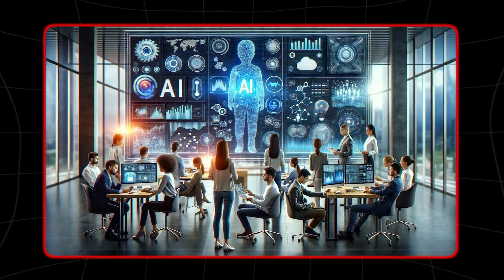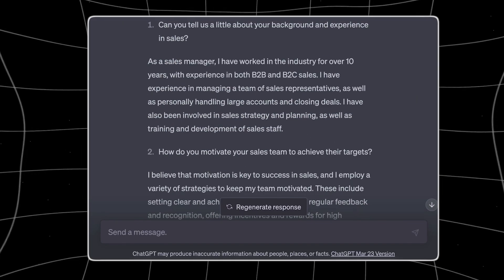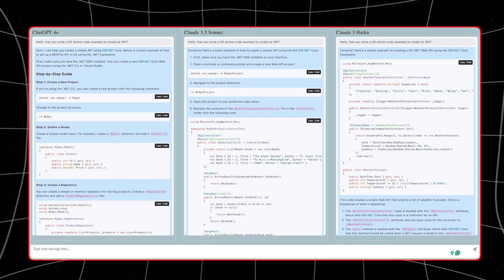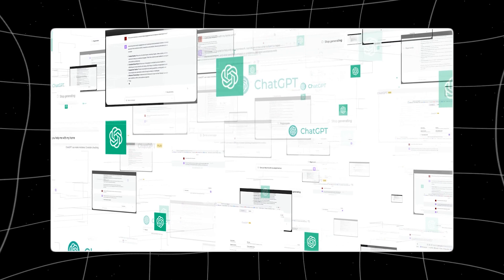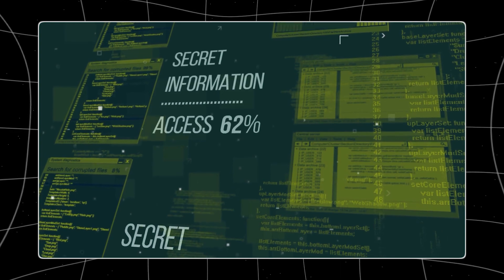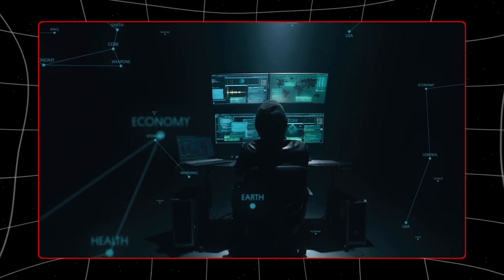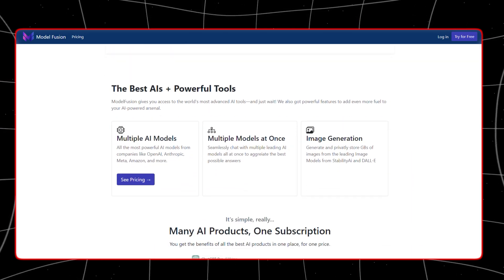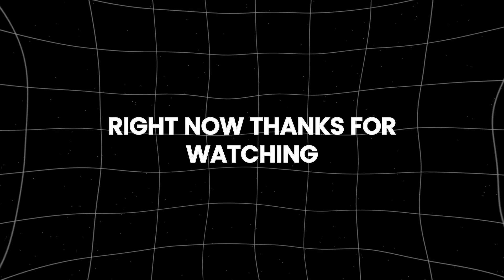Meet MultiChat - Multiple AI Models in ONE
Have you ever wondered how to seamlessly interact with multiple AI models at once? Meet MultiChat, the ultimate tool for leveraging the power of various AI models in a single, unified platform. Whether you're a developer, researcher, or just curious about AI, MultiChat simplifies the process, making AI more accessible and user-friendly.

MultiChat brings together the strengths of different AI models, allowing you to switch between them effortlessly. Imagine having the versatility of multiple AIs to tackle various tasks, from generating creative content to solving complex problems. MultiChat is designed to enhance your productivity and expand your capabilities, all within one interface.

This innovative tool is perfect for anyone looking to explore the potential of artificial intelligence. With MultiChat, you can experiment with different models and find the best fit for your needs without the hassle of managing separate applications. It's an all-in-one solution that saves you time and effort.

How can multiple AI models be used together? What are the benefits of using MultiChat? How does MultiChat improve productivity? Why choose MultiChat for your AI needs? How does MultiChat work? This video will answer all these questions. Make sure you watch all the way through to not miss anything.